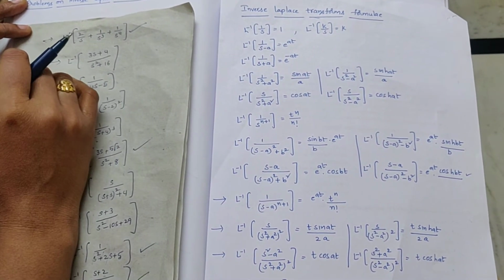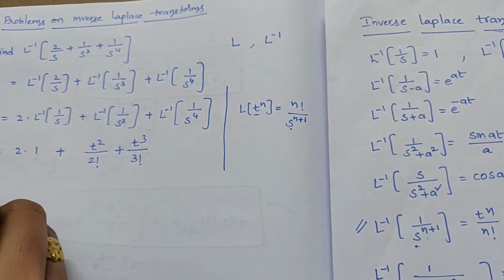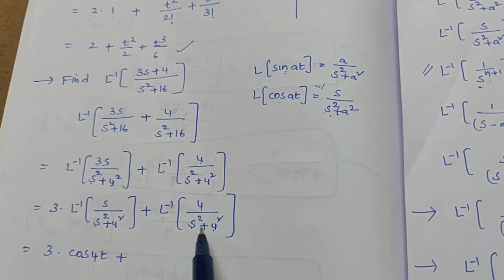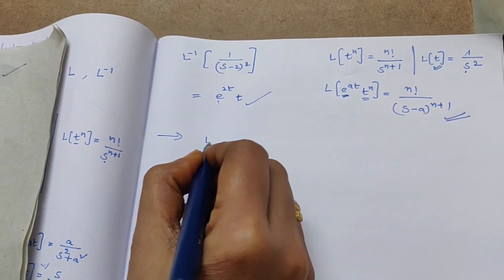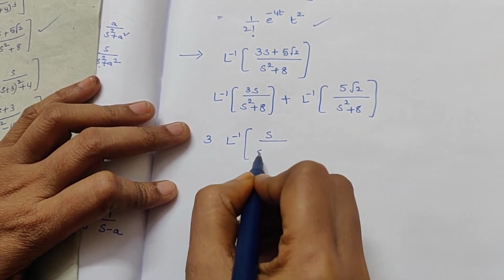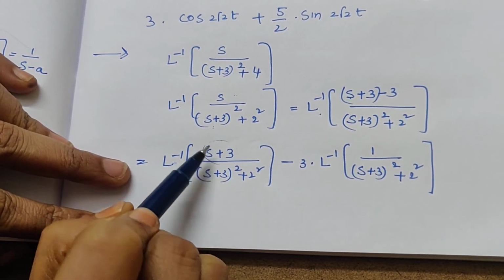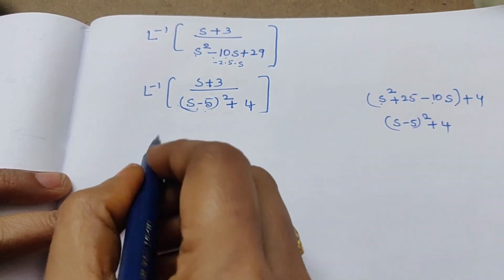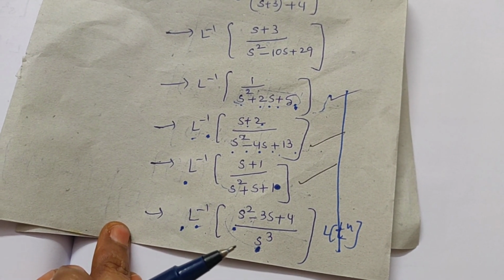Basic Problems on inverse Laplace transforms